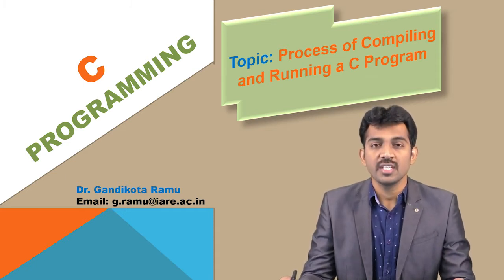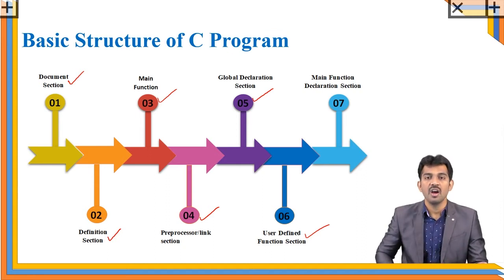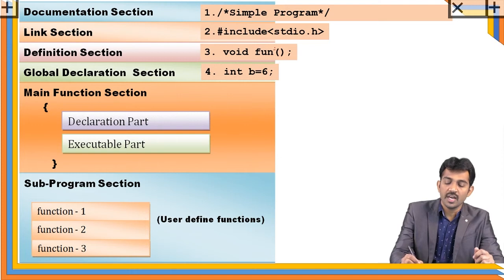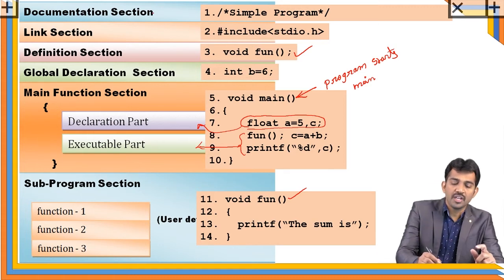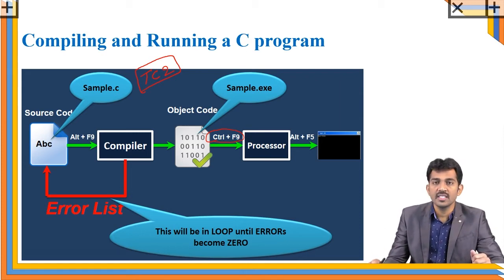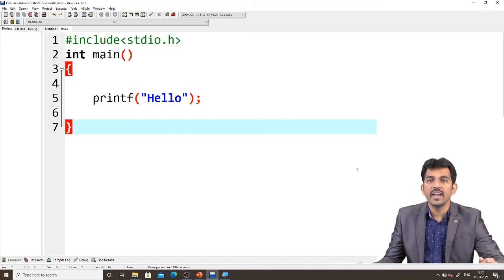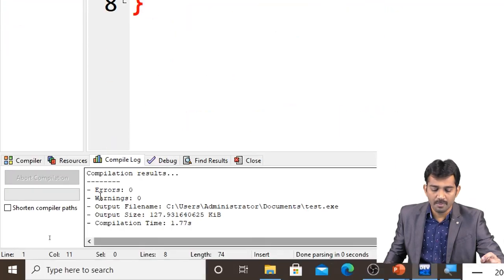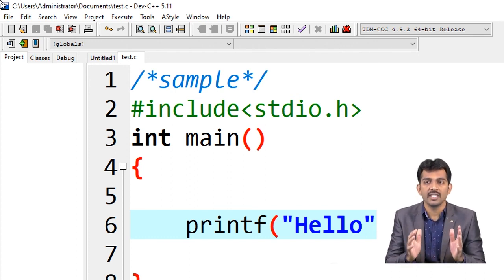Process of compiling and running a C program by Dr. G Ramu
Process of compiling and running a C program by Dr. G Ramu  | Department of Computer Science and Engineering | IARE

Telangana, India.